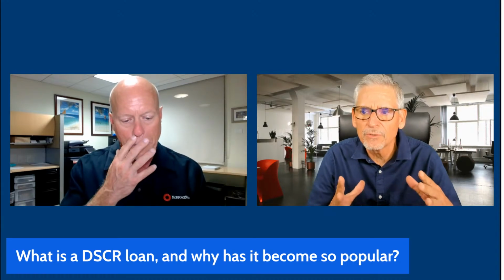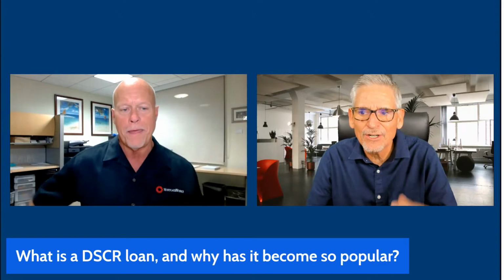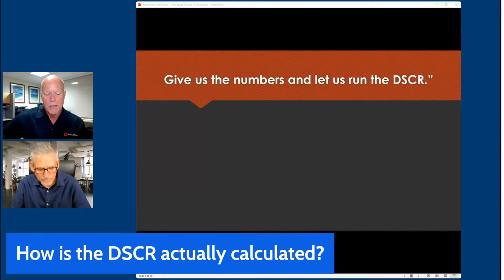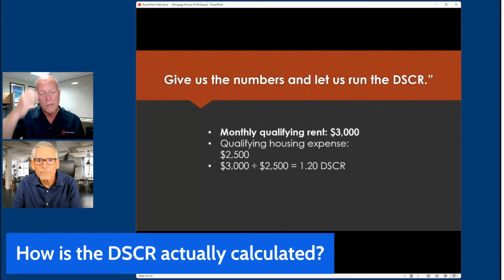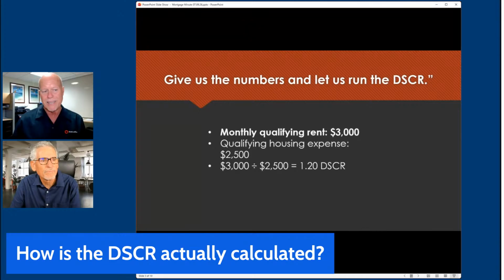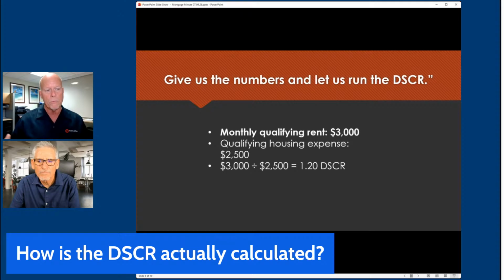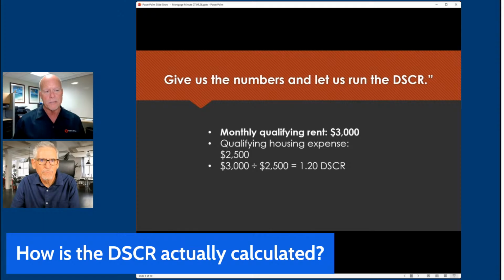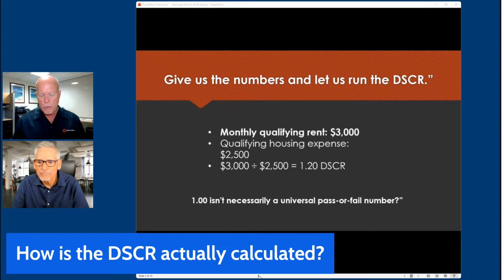DSCR Loans: From Your First Rental to a Growing Portfolio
Could the rental property itself help you qualify for the loan?

In this episode of Mortgage Minute, Art Alvarez explains how DSCR loans work and why they have become such a valuable financing option for real estate investors.

Unlike a traditional mortgage, where qualifying often centers on the borrower’s personal income, a DSCR loan places much more emphasis on whether the investment property can generate enough rental income to support its housing expense. That can make DSCR financing especially useful for self-employed borrowers, investors with complicated tax returns, and people who may not fit neatly into conventional lending guidelines.

Art will cover:

How DSCR is calculated

What a 1.00 or 1.20 DSCR means

Why a property below 1.00 may still have financing options

What documentation is typically required

Down-payment possibilities

Using an LLC or other eligible business entity

How prepayment penalties can affect pricing

Whether a first-time investor may qualify

How DSCR financing can help an investor grow from one rental property to a larger portfolio

How MortgageWorks may be able to assist with DSCR investment properties beyond California through its lending relationships

One of the most important takeaways from Art:

“DSCR doesn’t eliminate underwriting. It changes what we’re underwriting.”

And if you have been thinking about buying your first rental property, don’t assume this type of financing is only for experienced investors. As Art explains, every investor had to buy property number one before they could ever own property number ten.

Mortgage Minute with Art Alvarez
Thursday, August 27 at 2:00 PM Pacific

At MortgageWorks, we have the answers—and they’re on the house.

Social teaser copy
Thinking about buying a rental property but worried your tax returns or traditional income won’t qualify?

Today on Mortgage Minute, Art Alvarez breaks down DSCR loans and explains why the property’s rental income may matter more than your paystubs.

We’ll cover how DSCR works, how much you may need down, LLC ownership, prepayment penalties, first-time investor options, and how this financing can help you start—or grow—a rental-property portfolio.

LIVE Thursday at 2:00 PM Pacific.